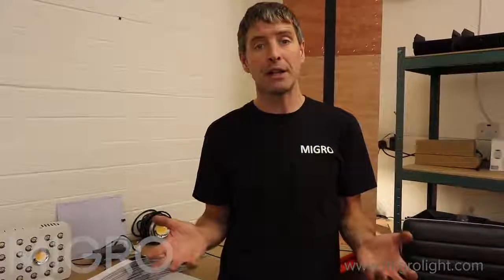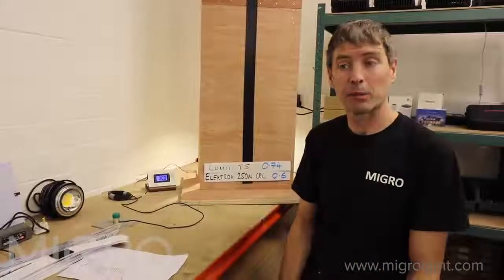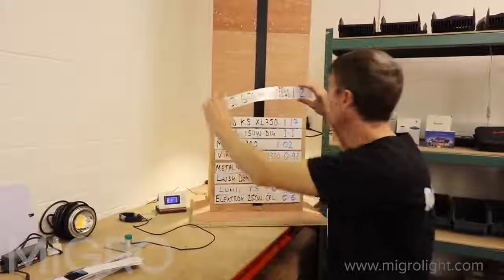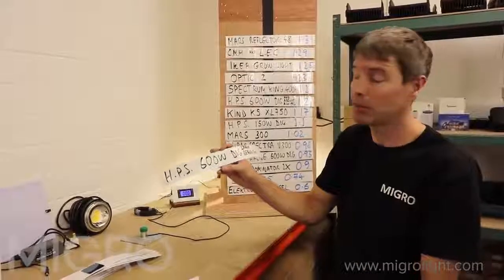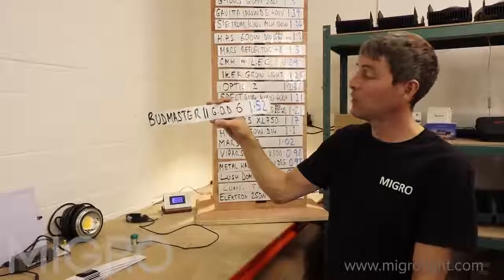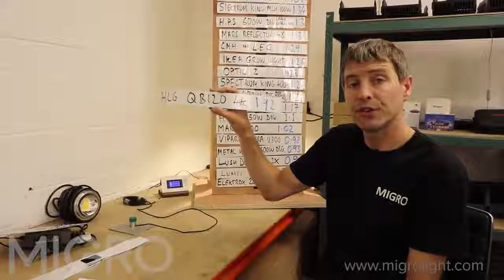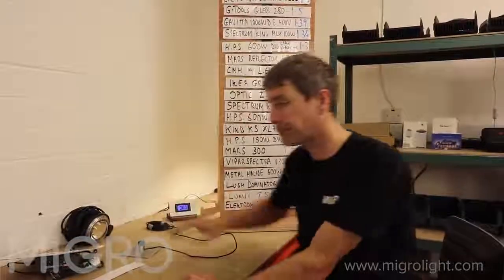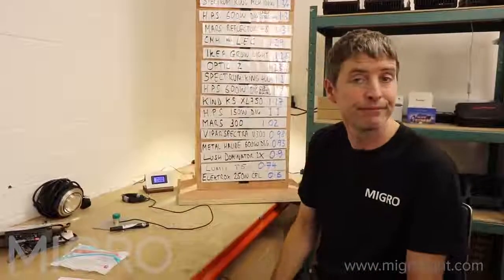Grow Light Review 2018